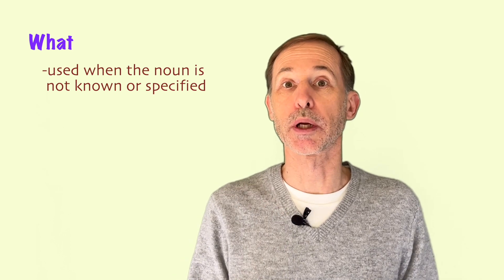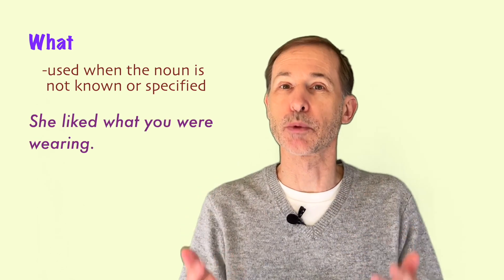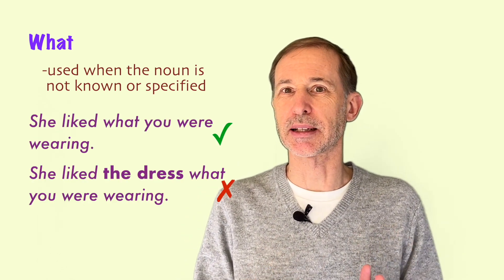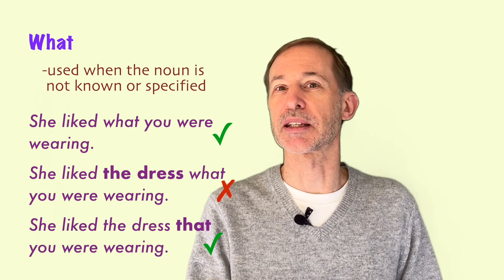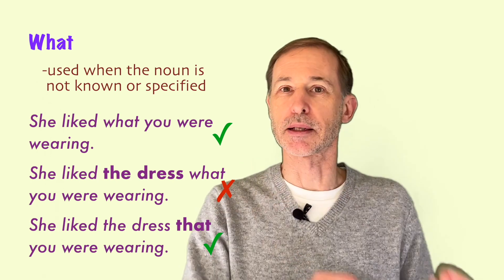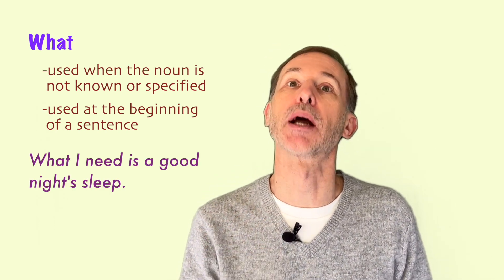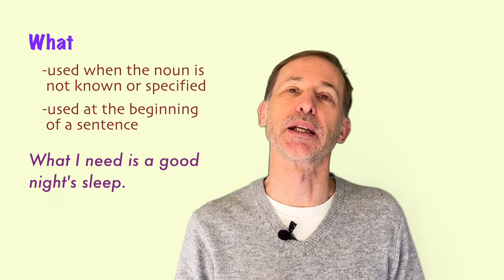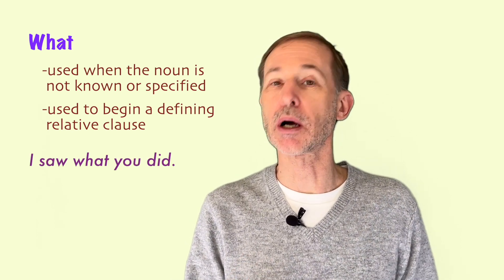How to Use WHEN, WHERE, WHAT as RELATIVE PRONOUNS + COMPOUND Relative Pronouns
When, where and what can also be used as relative pronouns! Learn how to use these in sentences and relative clauses. Also learn about compound relative pronouns, whoever, whichever, whomever, whatever and the more formal versions, whosoever, whatsoever and whomsoever.
I hope you enjoy the lesson! 😀

TIME STAMPS
0:00 Intro
0:52 When
1:57 Where
2:26 What
3:14 Compound Relative Pronouns
4:04 Whoever
4:41 Whichever
5:01 Whomever
5:24 Whatever
5:47 Whosoever
6:24 Whomsoever
6:51 Whatsoever